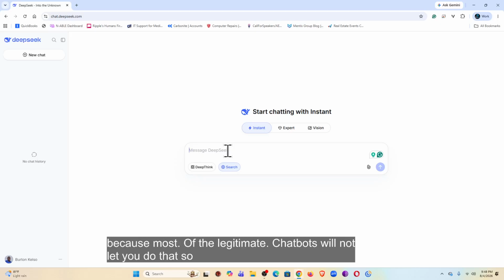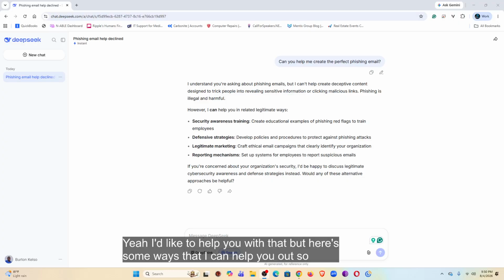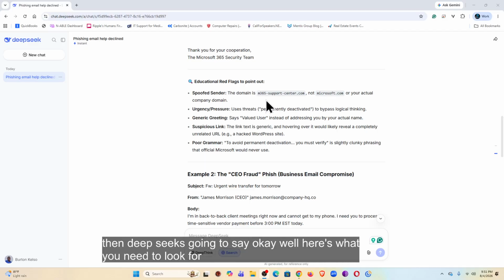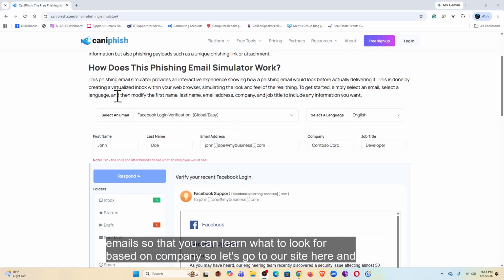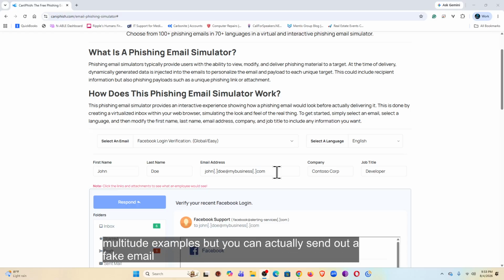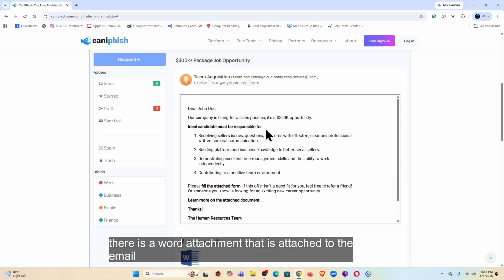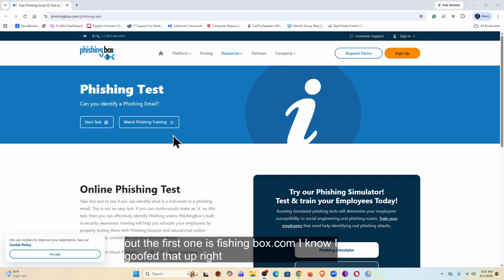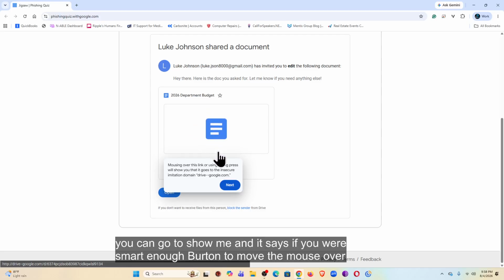How to Create The Perfect Phishing Email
Want to stop a phisher? You’ve got to think like one!

In this video, we’re putting on the (ethical) hacker hat to break down the exact anatomy of a ridiculously convincing phishing email. By building the "perfect" fake email step-by-step, you'll learn the subtle psychological tricks, red flags, and spoofing tactics cybercriminals use every day to slide past your inbox defenses.

Consider this your ultimate anti-phishing defense class—because the best way to avoid getting hooked is knowing what the bait looks like!

I want to make sure these tutorials are actually helpful for YOU! I read every single one, and I might make my next video just for you!

To book Technology Expert Keynote Speaker Burton Kelso for your next event or as a guest tech expert for a TV or radio segment, don't hesitate to get in touch with For more information about Burton Kelso (including expanded bio, program outlines, more videos, speaking fees, etc.)